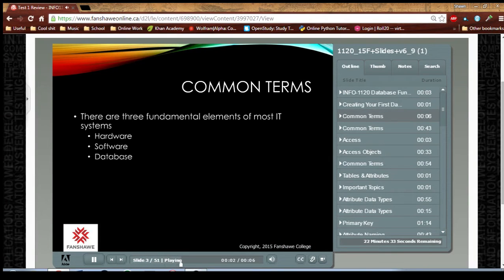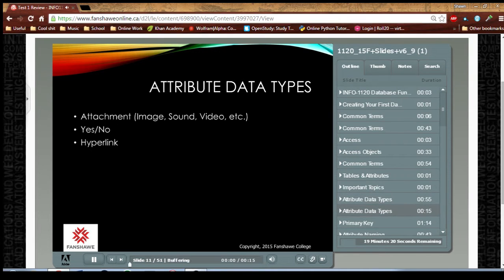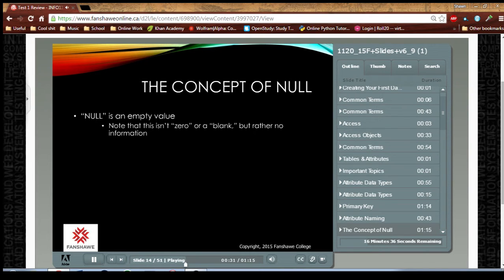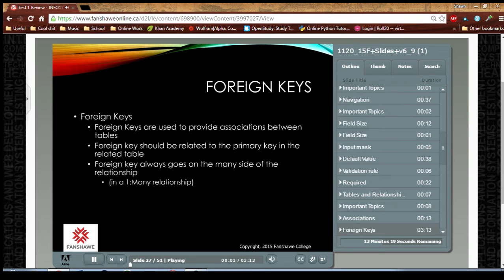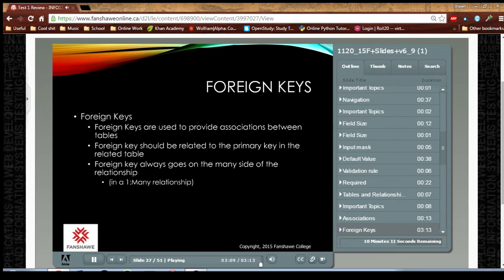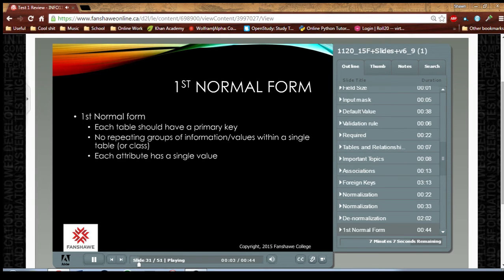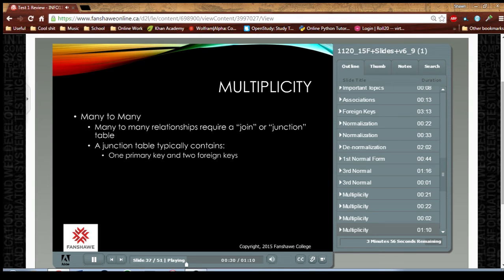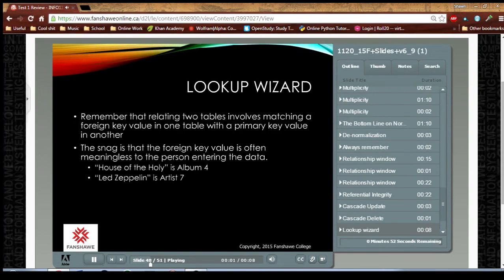Database Fundamentals Test 1 Review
Course: 1120 Database Fundamentals
Teacher: Brian Turford